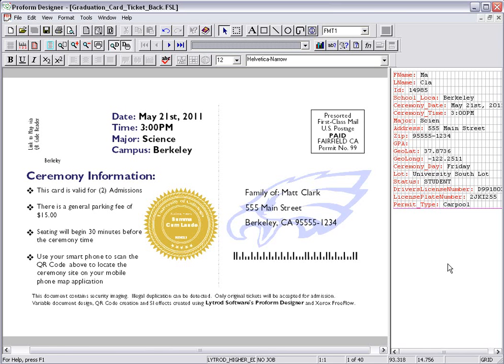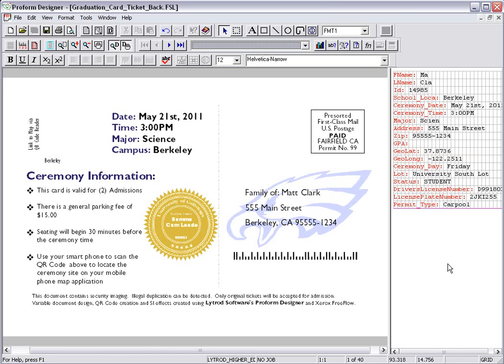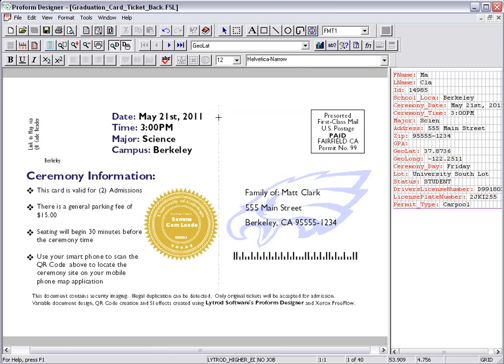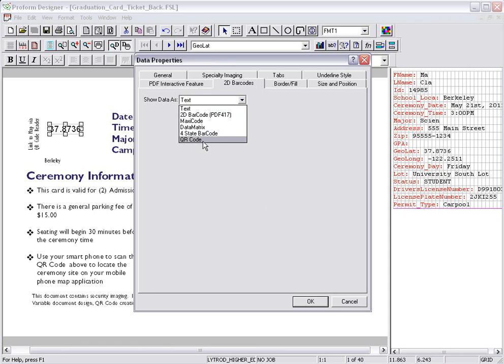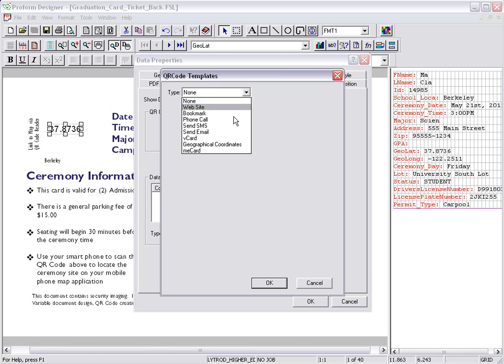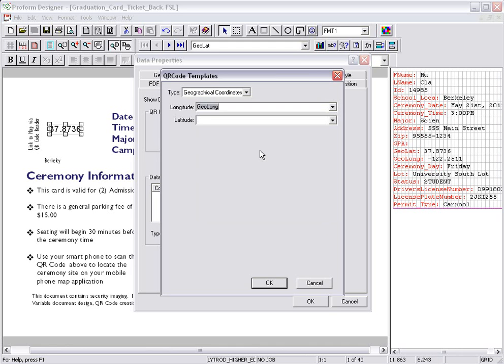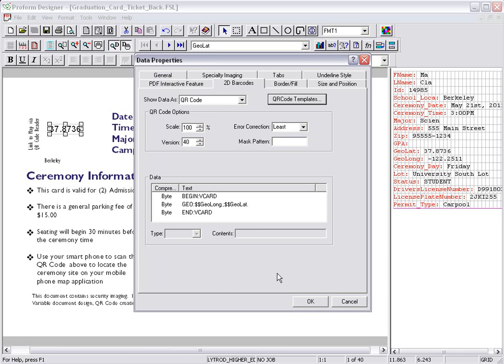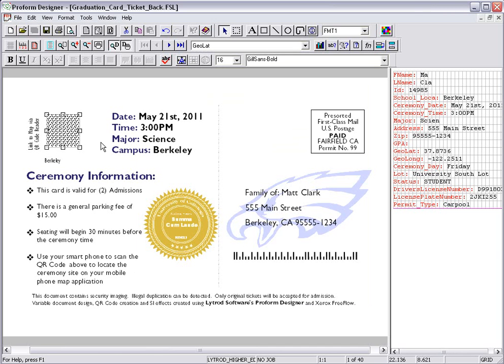Grad Postcard - Geocoordinate QR Code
Using Lytrod Software's Proform Designer, a Geocoordinate QR Code is generated from two variables defining the longitude and latitude of the location. The QR Code is read with a smart phone and launches a map application to the location of the event.